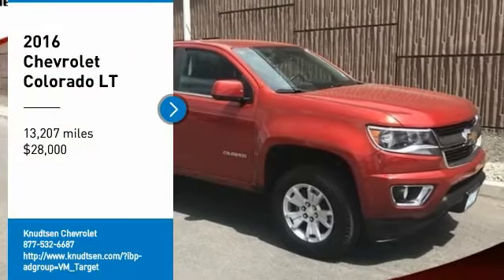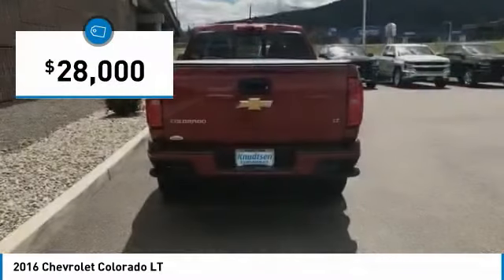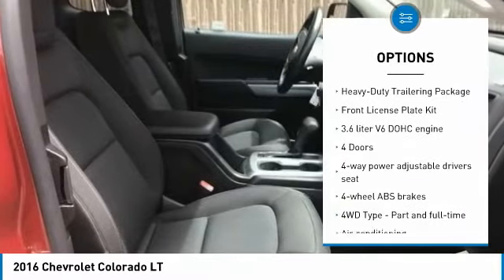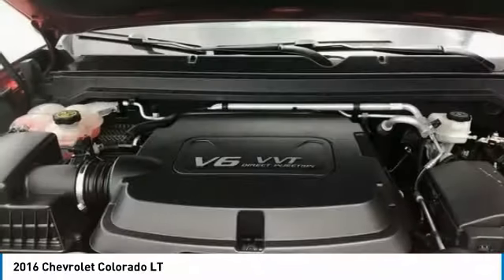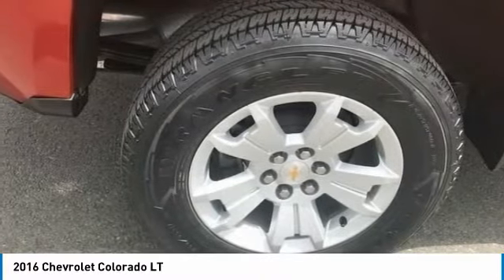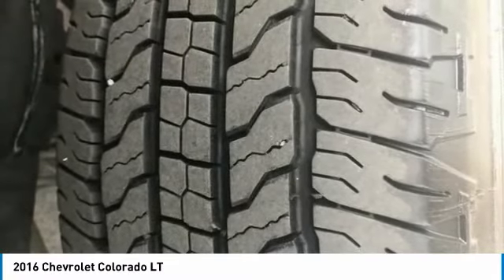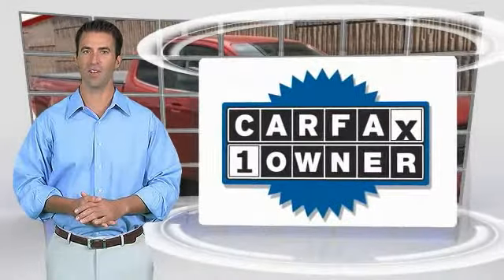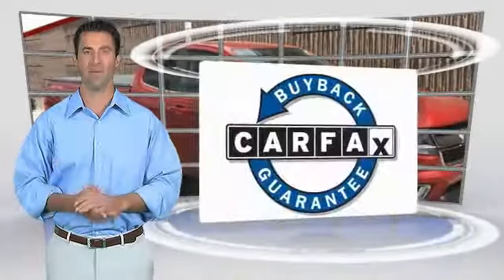2016 Chevrolet Colorado Post Falls ID HH6491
2016 Chevrolet Colorado LT

Knudtsen Chevrolet
1900 E Polston Ave

Looking for the right truck? Today could be your lucky day. this 2016 Chevrolet Colorado could be yours.